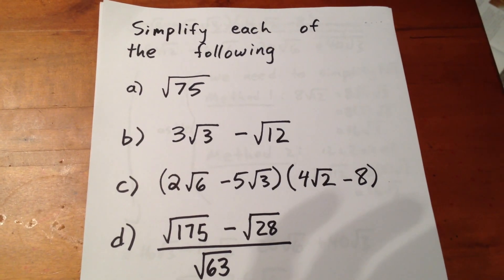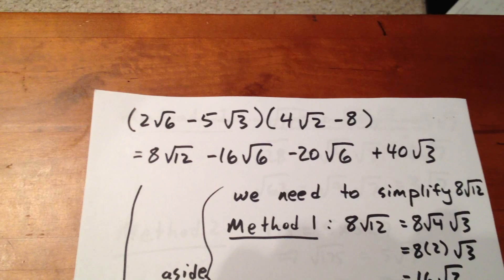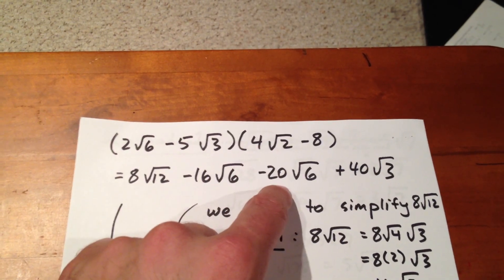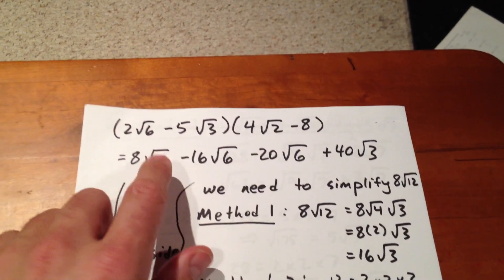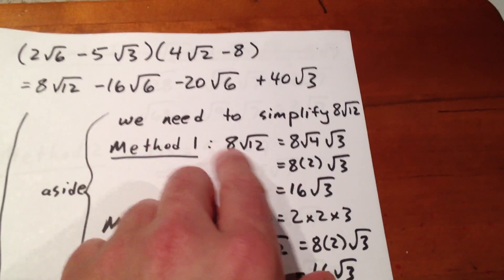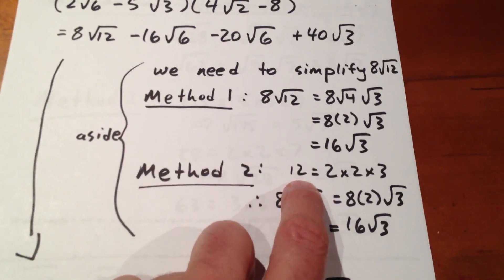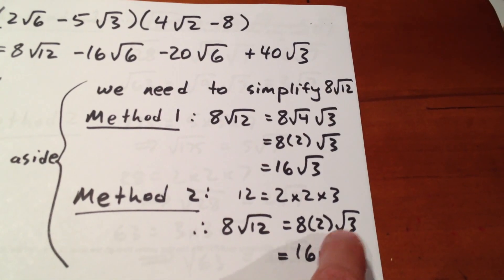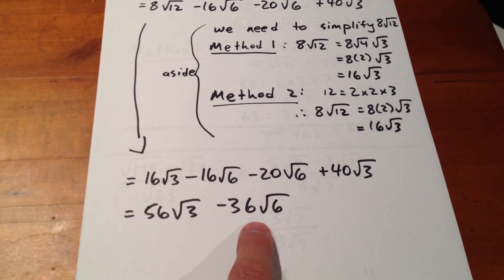Simplify [2 sqrt(6) - 5 sqrt(3)] [4 sqrt(2) - 8]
Simplify [2 sqrt(6) - 5 sqrt(3)] [4 sqrt(2) - 8]      Answer:  56 sqrt(3) - 36 sqrt(6)